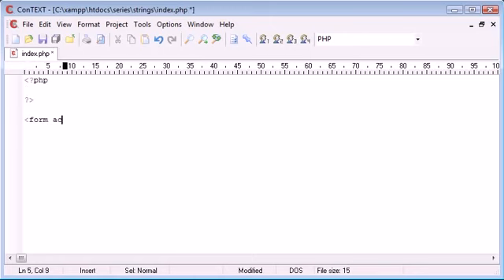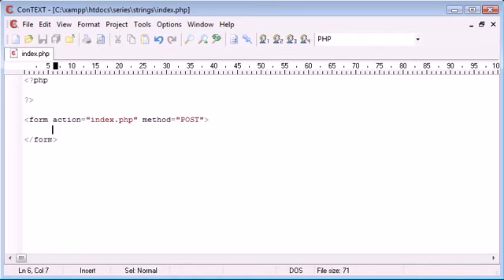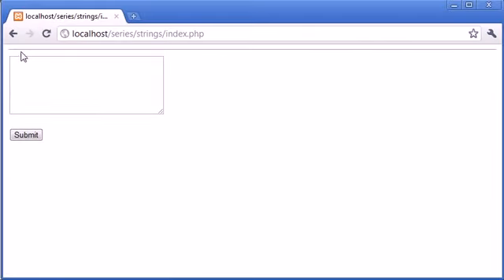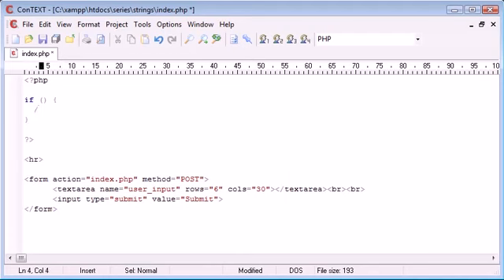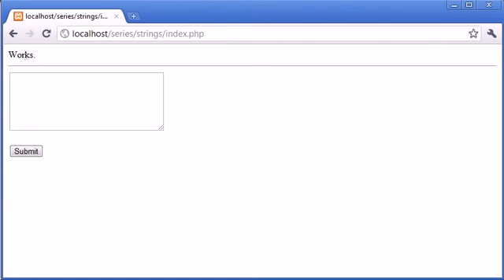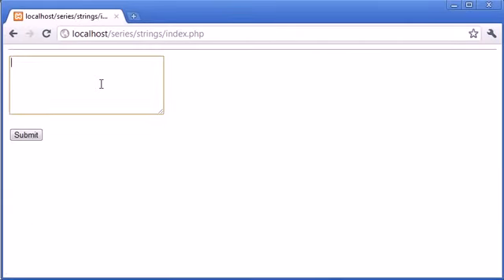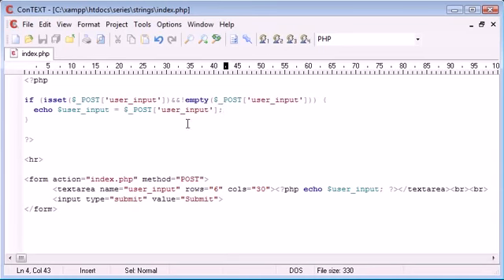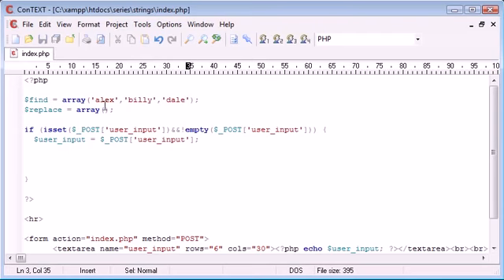Beginner PHP Tutorial 52 Word Censoring Part 1